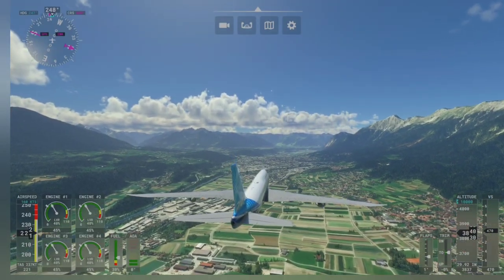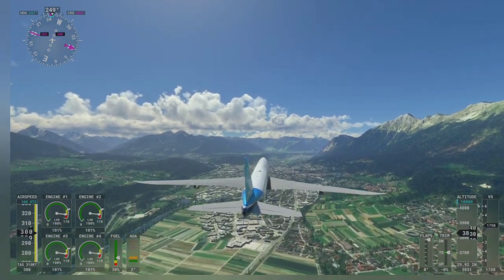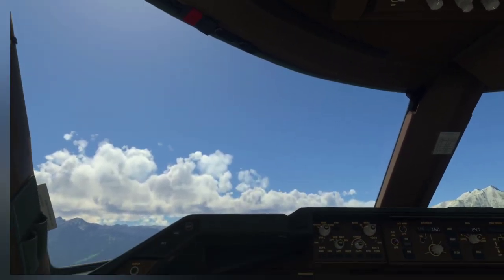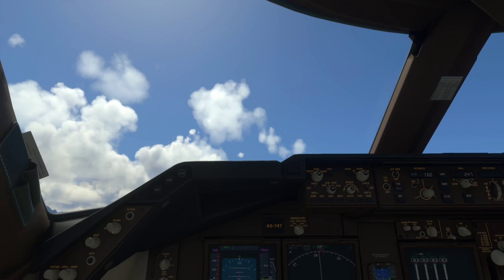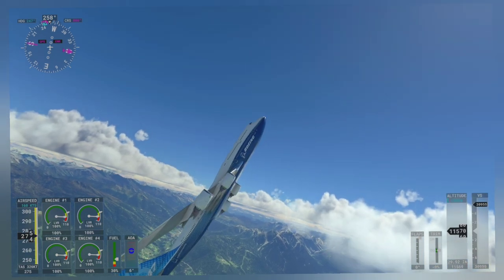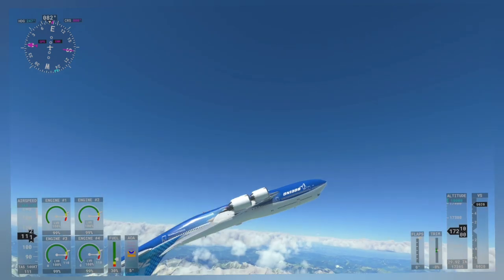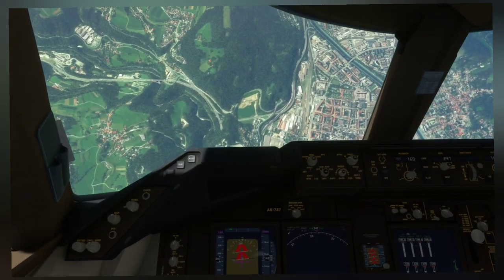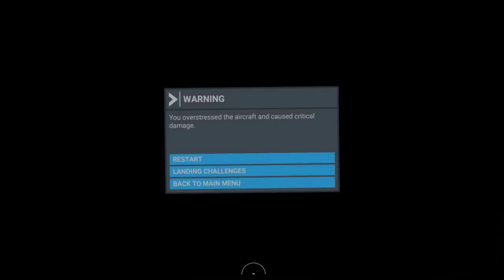Real 747 pilot flying Boeing 747 loop the loop in MSFS .. (see what happened at the end..)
A Real BOEING 747 can not perform loop the loop.
 Loop the loop for an aircraft describe a vertical circuit in the air.

from  Google...
"A large passenger jet such as the Boeing 747 or almost any large passenger jetliner was not designed nor was it tested, nor was it certified to perform aerobatic manoeuvres like a loop-the-loop or a barrel roll.